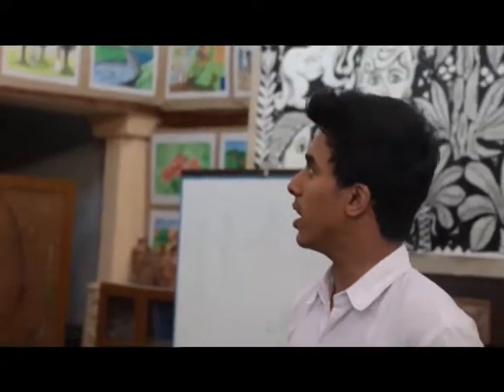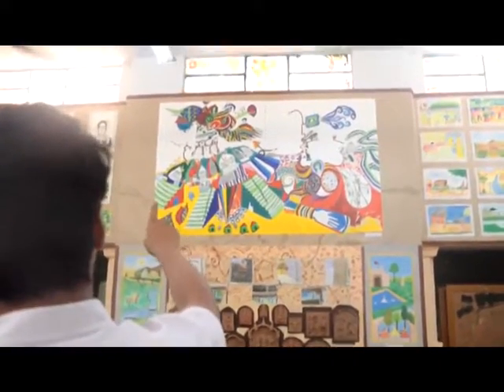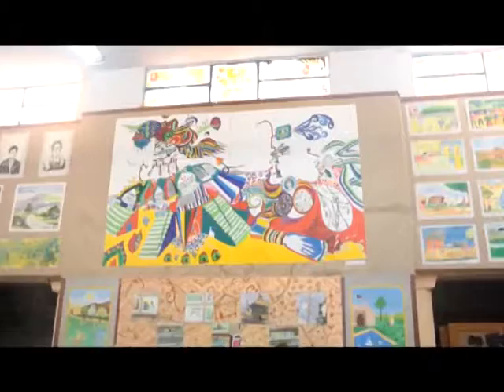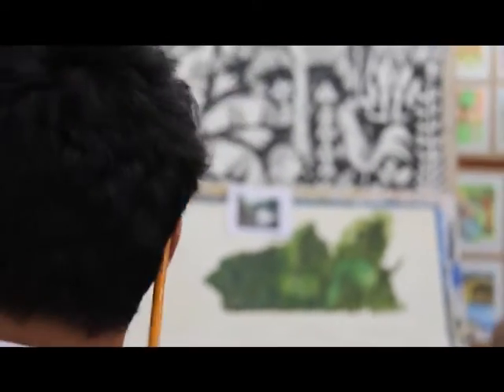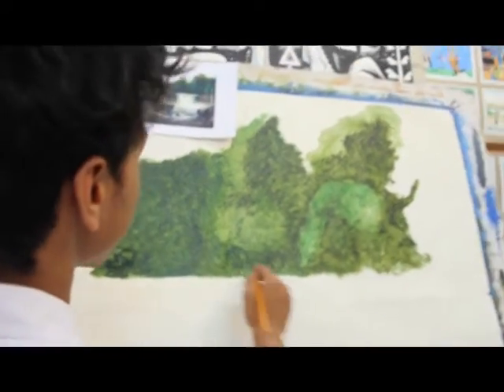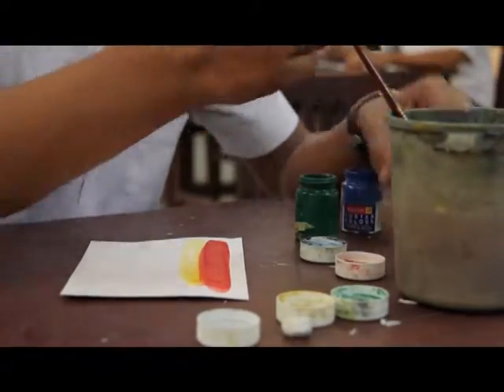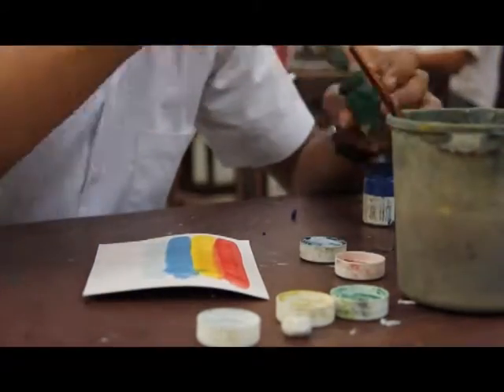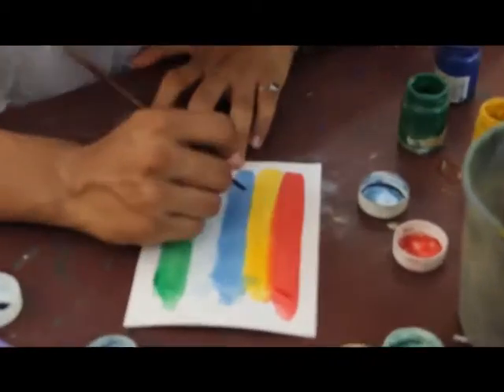Art School 2016 | Mayo College, Ajmer